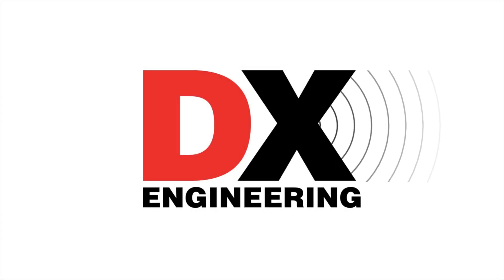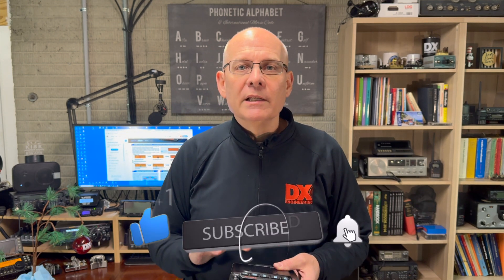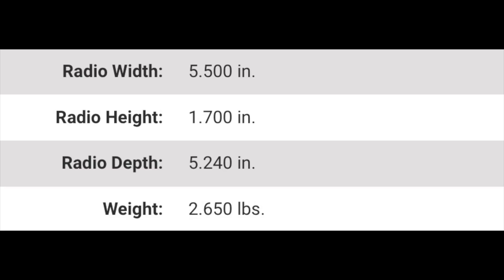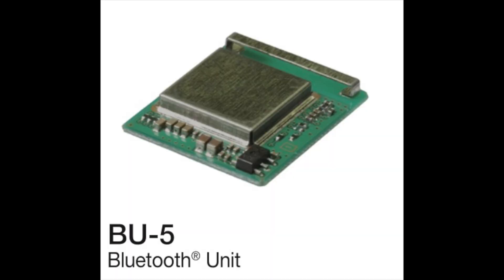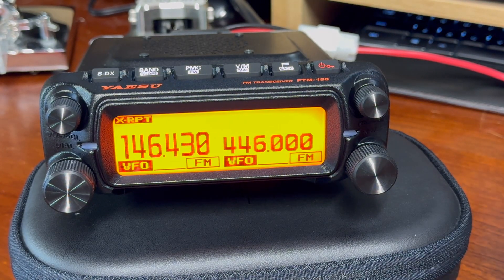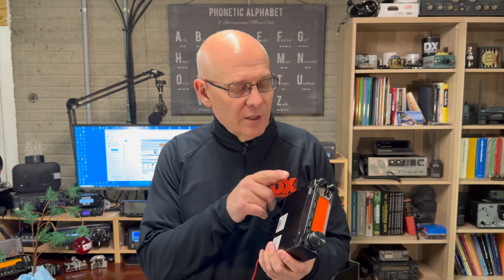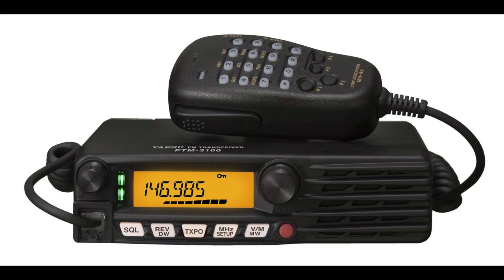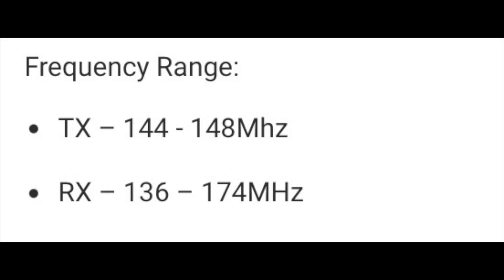First Look at the New Yaesu Mobile Transceivers: FTM-150RASP, FT-3165RASP, and FT-3185RASP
Here’s big news for amateur radio operators who go mobile! DX Engineering’s Michael Murphy, KI8R, takes a first look at three new high-performance Yaesu Mobile Transceivers: the 2M/70cm FTM-150RASP, and 2M FT-3165RASP and FT-3185RASP. He reviews the differences between each transceiver and their impressive list of features and benefits, including Super-DX and Audio Digital Signal Processor (ASP). This function boosts receiver sensitivity, improving the reception of weak signals (KI8R demonstrates this in the video). Watch the video and click the links below for many more details: